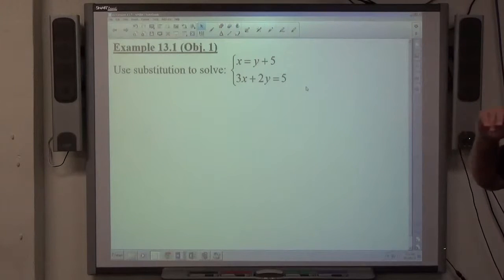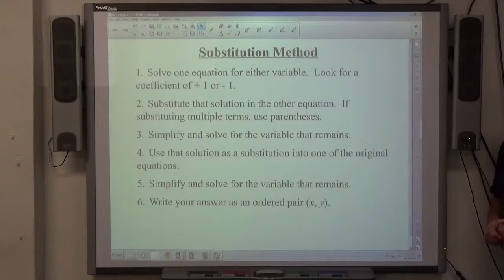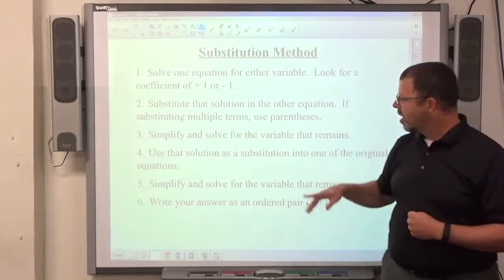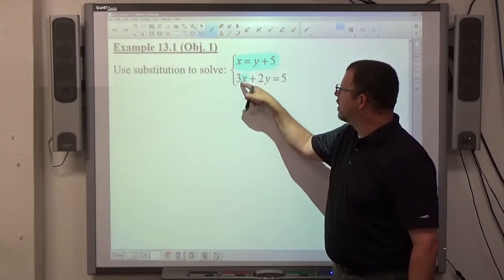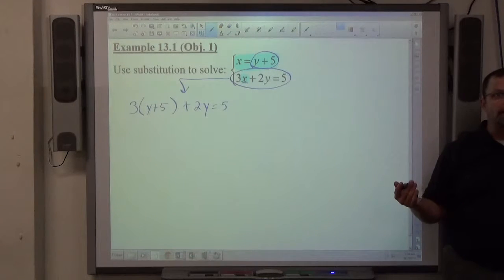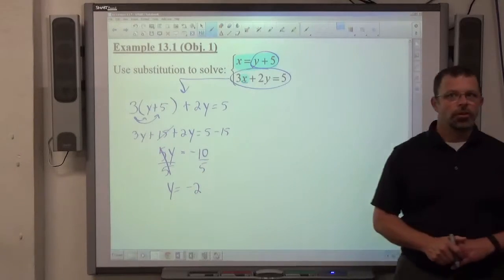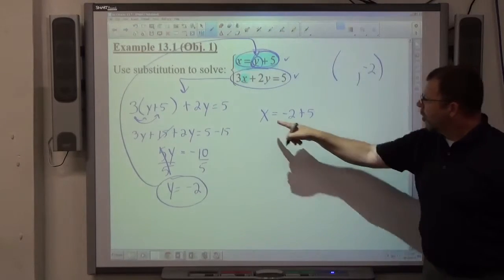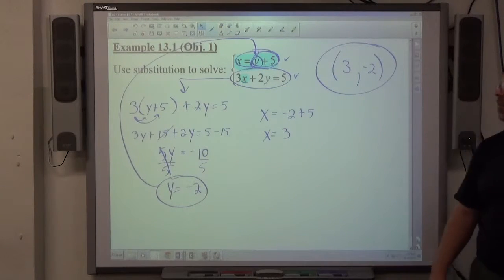Algebra II Example 13.1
Find the solution to a system of linear equations using the substitution method.